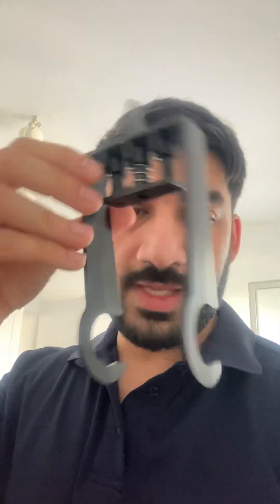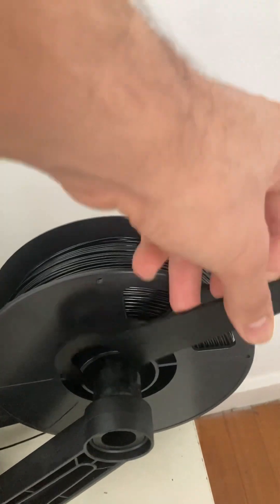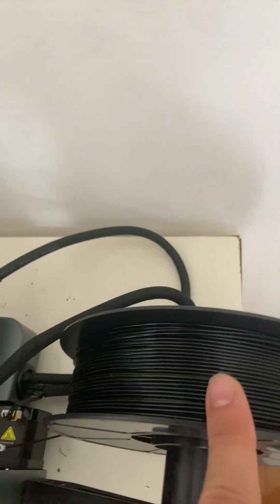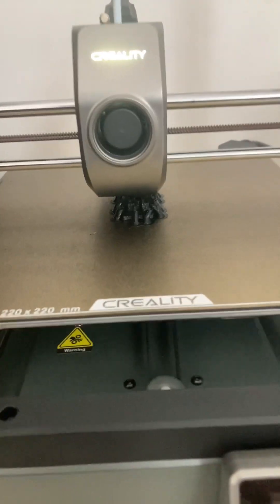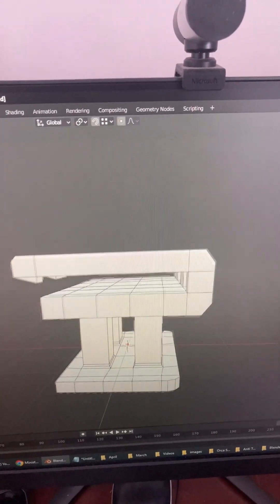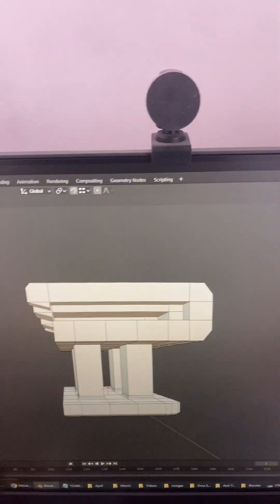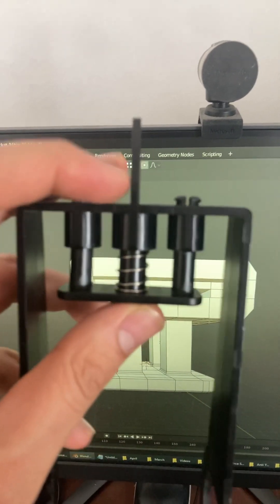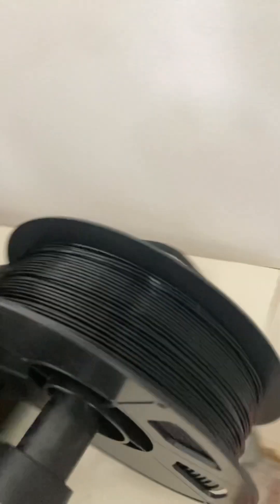This Solves Tangled Filament in your Ender 3D Printer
STL is available on my store.